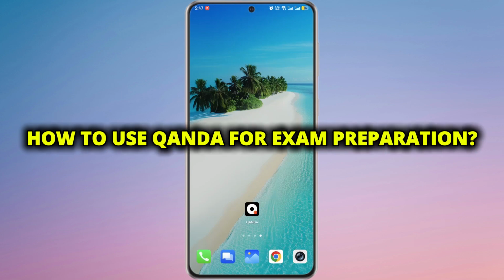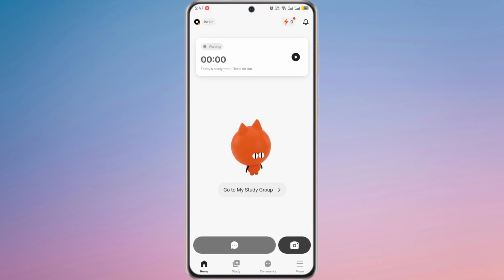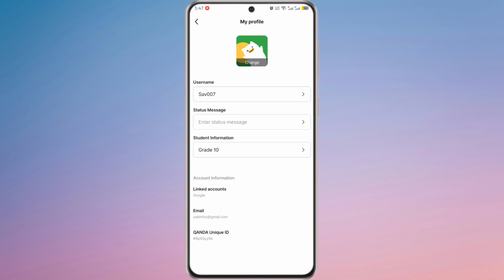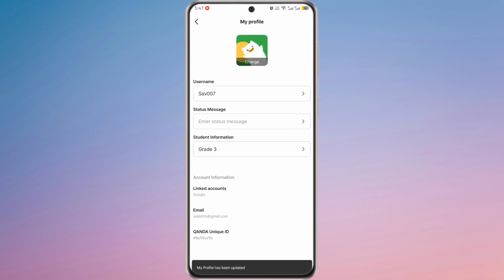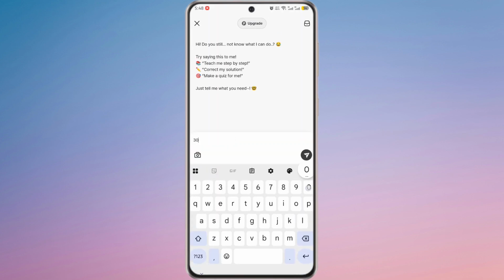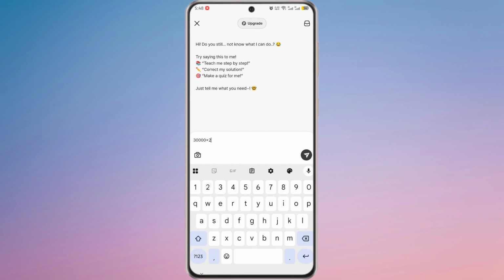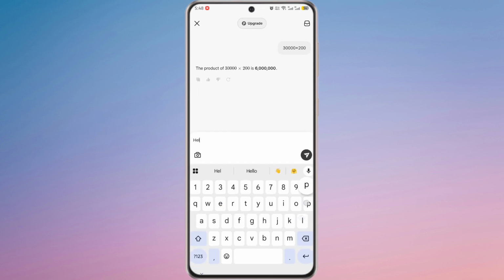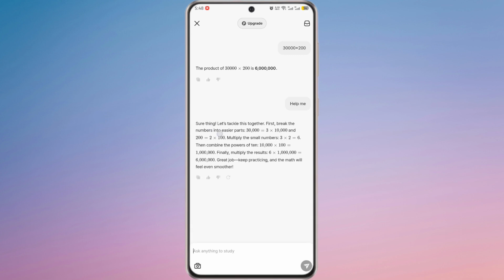How to Use QANDA for Exam Preparation 2026?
Want to prepare for exams more efficiently? In this tutorial, you’ll learn how to use QANDA for exam preparation to improve your study routine and score better. This video explains how to set up your profile with the correct grade level, use the AI Tutor feature, and access step-by-step solutions to practice questions from textbooks, past papers, or practice exercises. You’ll also learn how to review previously solved questions for effective revision, identify weak areas, and strengthen problem-solving skills. Using QANDA for exam preparation ensures faster learning, better understanding of concepts, and confidence during tests. Whether you are studying for school exams or competitive tests, this guide will help you make the most of QANDA’s features.